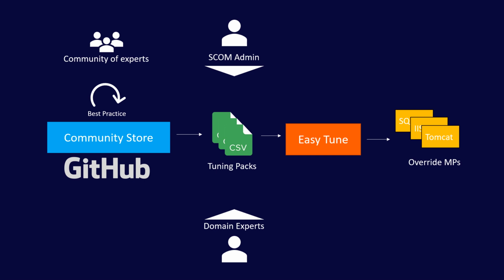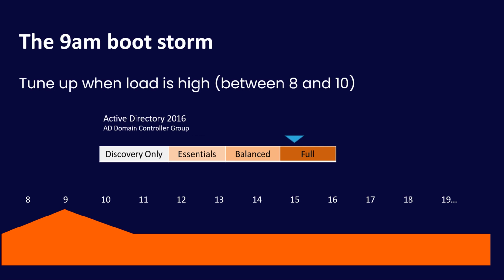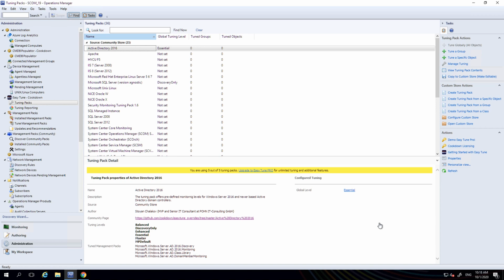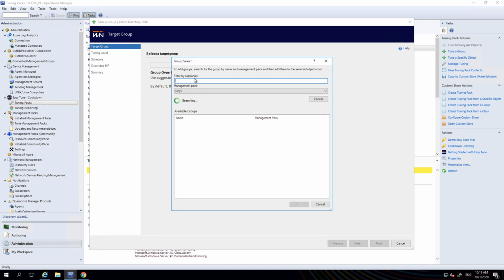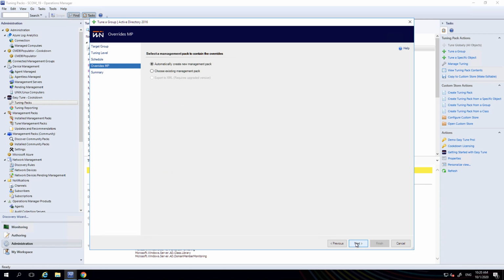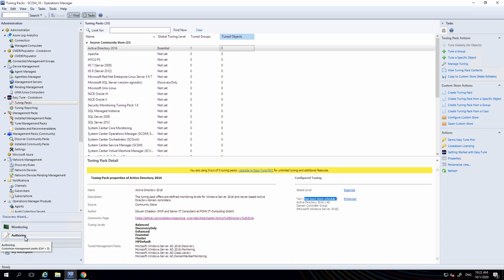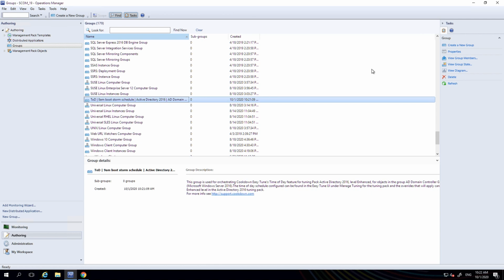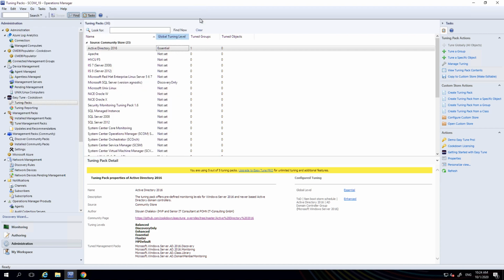Getting Started with Easy Tune - Tuning with Schedules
Using Easy Tune you can create schedules to scale up your monitoring during peak times; to ensure domain controllers can handle the extra load. Alternatively, you may wish to lower monitoring levels during periods of reduced activity, to free up space in your data warehouse.

Watch our demo to see how you can set up scheduled alert tuning with Easy Tune, in just a few clicks.